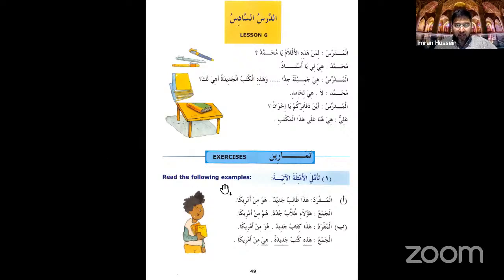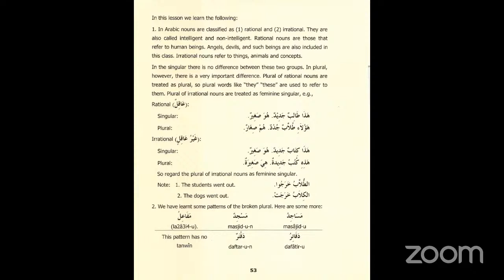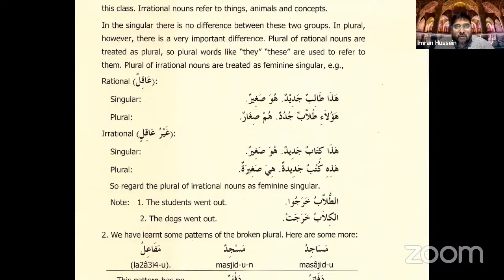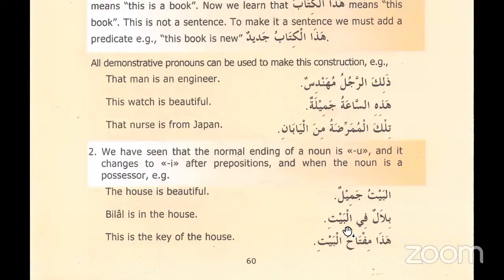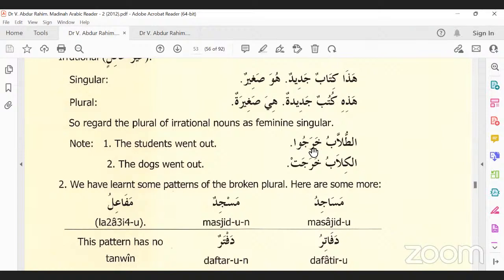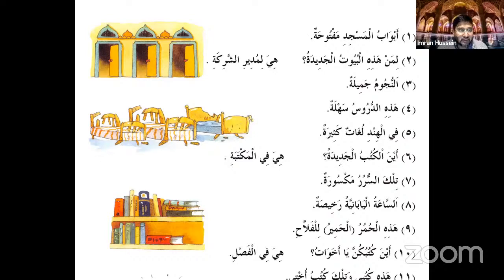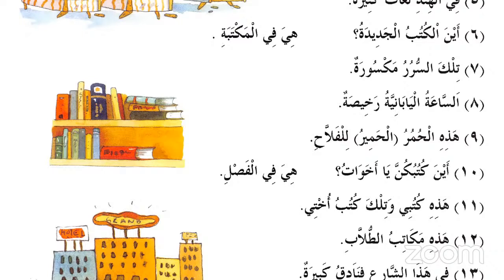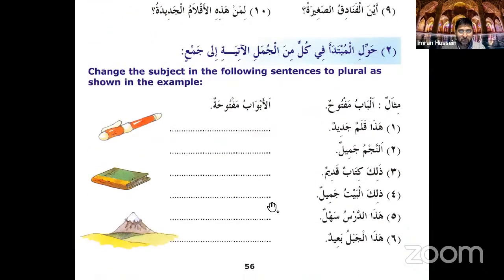Madinah Arabic BK2 Lesson 6/7 Wed 9th Nov UK/AFR/USA/INDIA/PAK